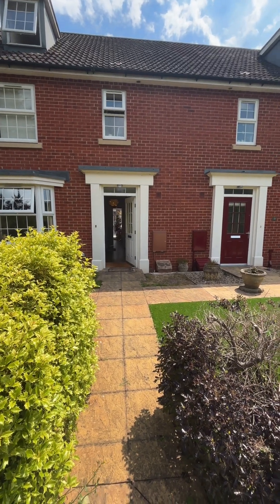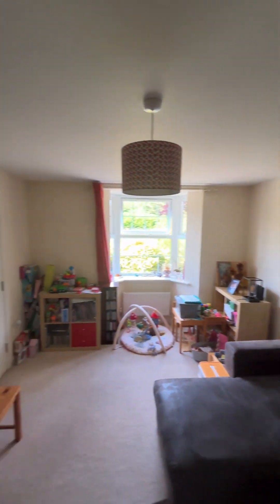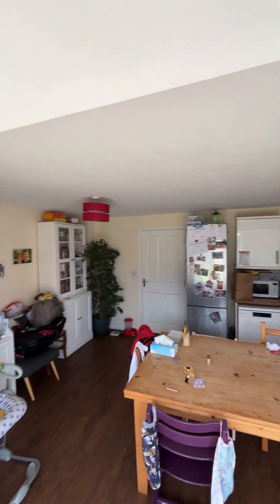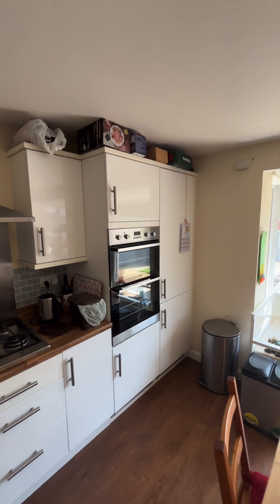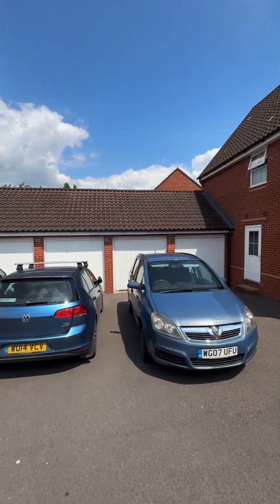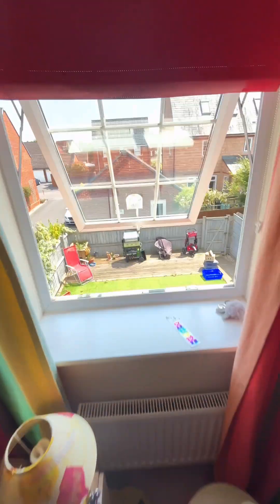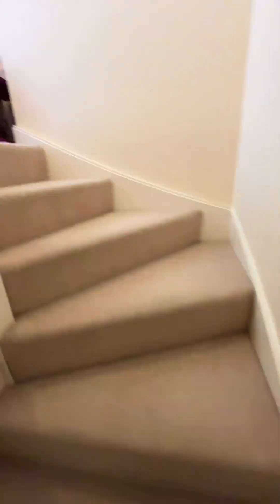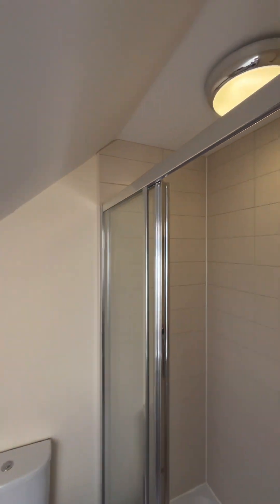23 Collett Road Video Tour